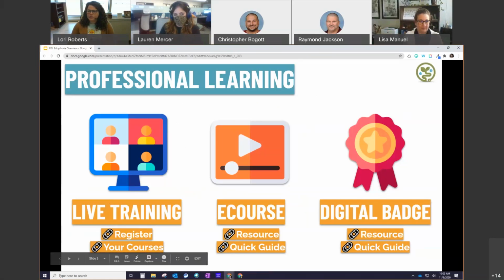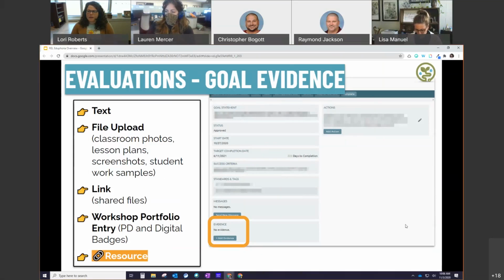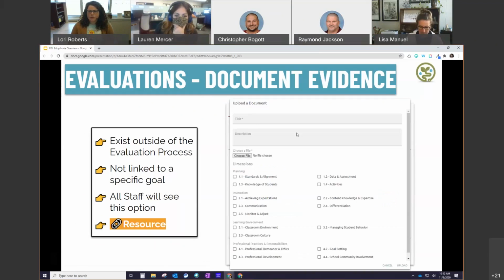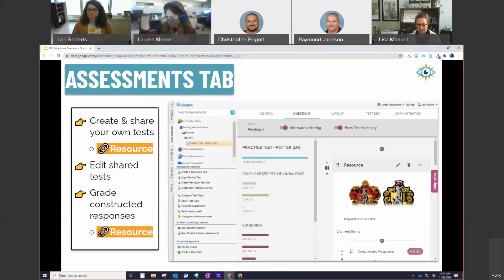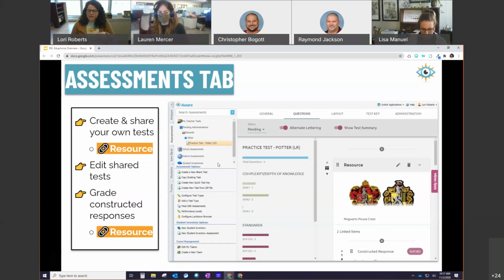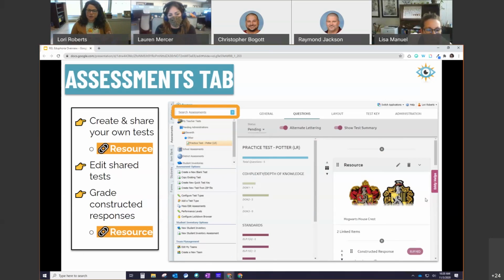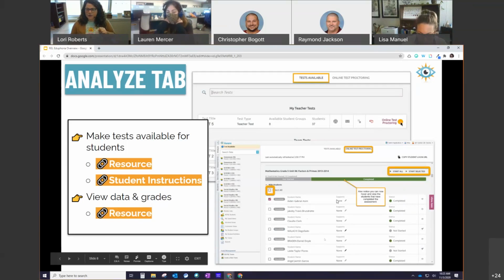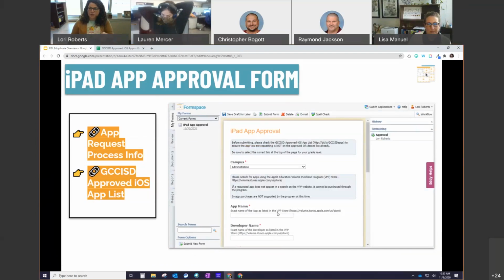Eduphoria Overview - Strive, Aware, Formspace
In this video we take a quick overview of using Eduphoria in Goose Creek CISD. Strive (professional learning and evaluations), Aware (assessment creation and analyzing data), and Formspace (app approvals).